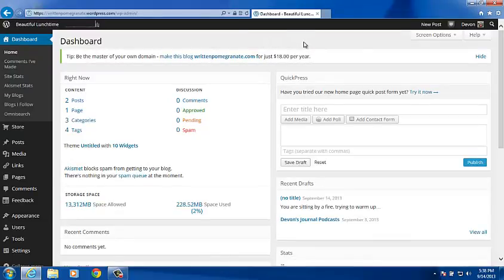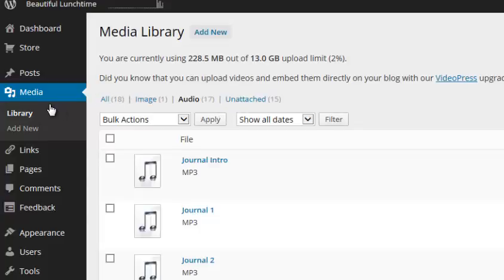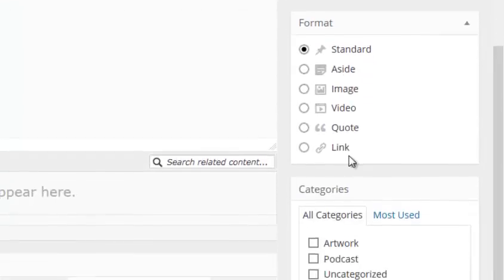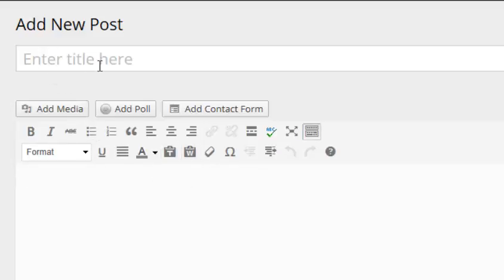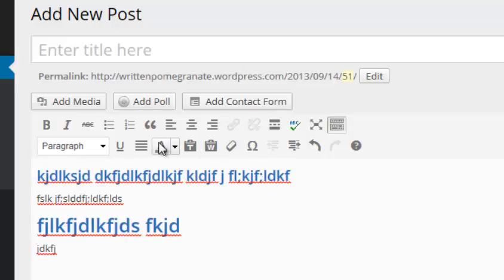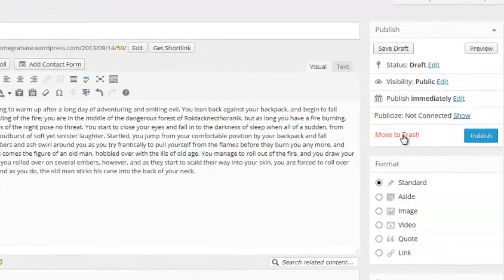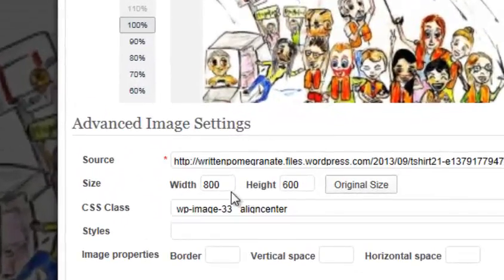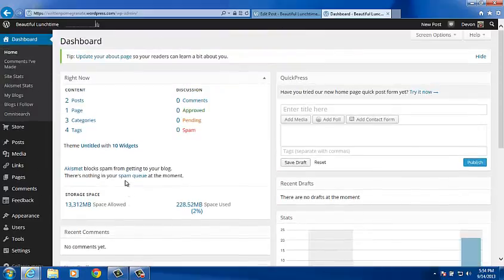Wordpress-Posting 2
Post and editing a post on WordPress